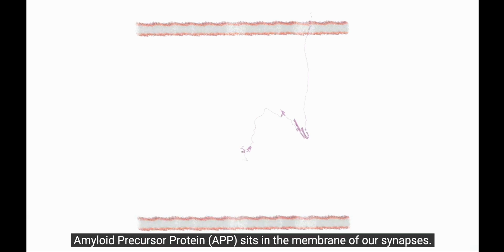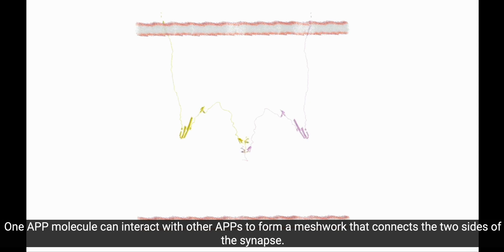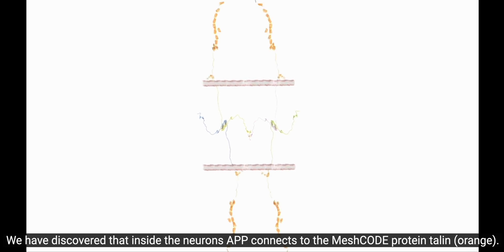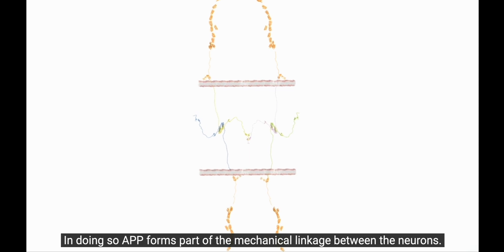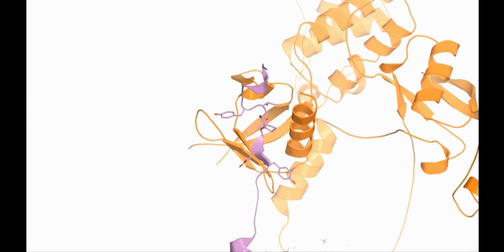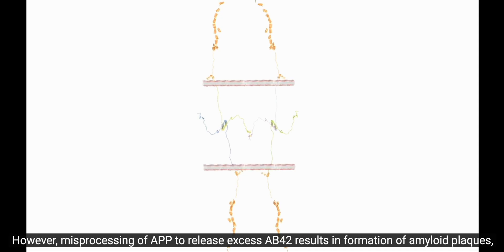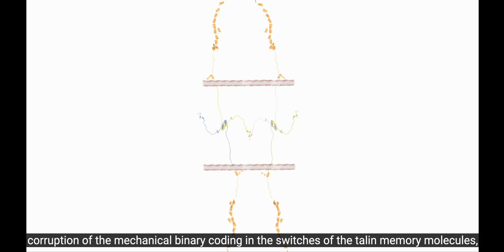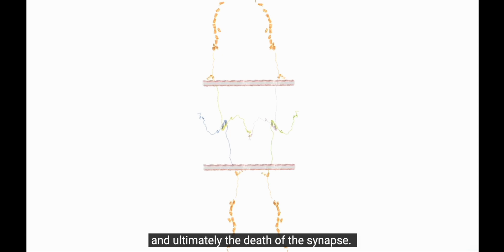A new theory of a mechanical basis of Alzheimer's Disease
Short video introducing our new paper, where we report the crystal structure of Amyloid Precursor Protein (APP) bound to the MeshCODE protein talin.

This structure, reveals a new role for APP in mechanical coupling of the synapses connecting our neurons together, which leads to a new theory of Alzheimer's Disease and why it results in a loss of memories.

The paper is released as a preprint called;

"The structure of an Amyloid Precursor Protein/talin complex indicates a mechanical basis of Alzheimer’s Disease."
by Charlie Ellis, Natasha Ward, Matt Rice, Neil Ball, Jean-Charles Lambert, Julien Chapuis and Ben Goult.